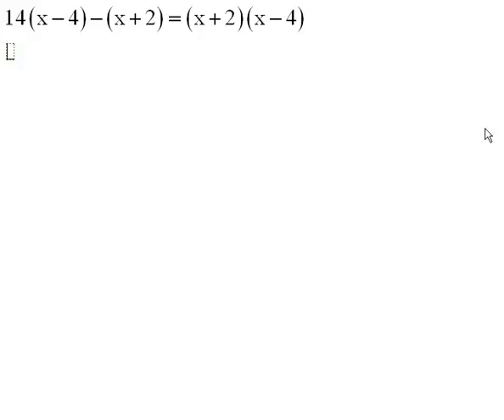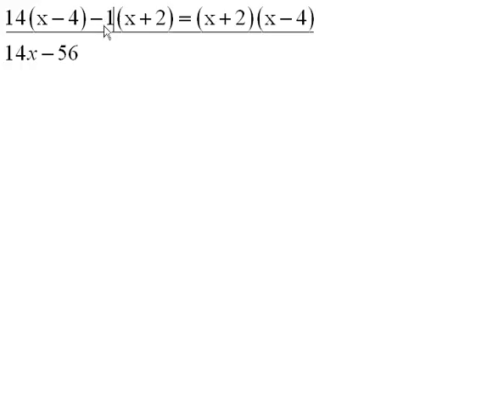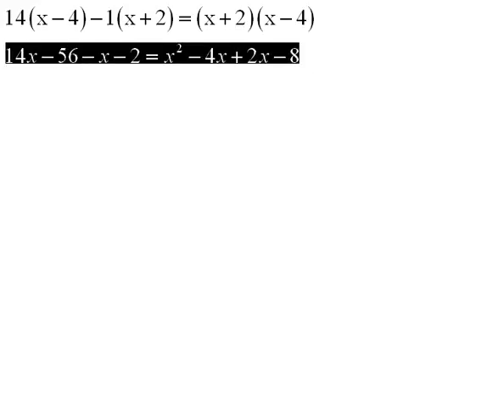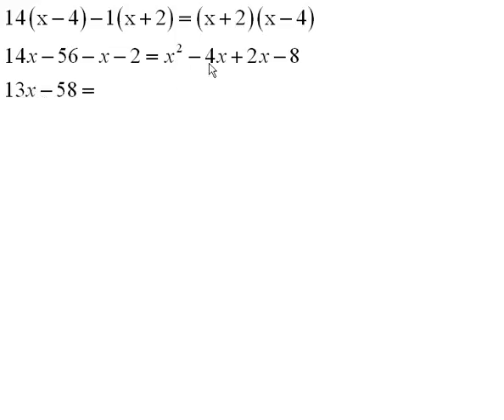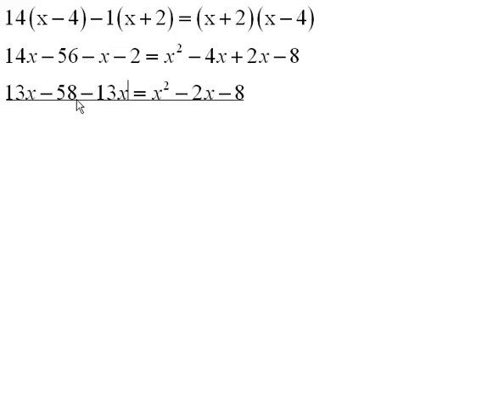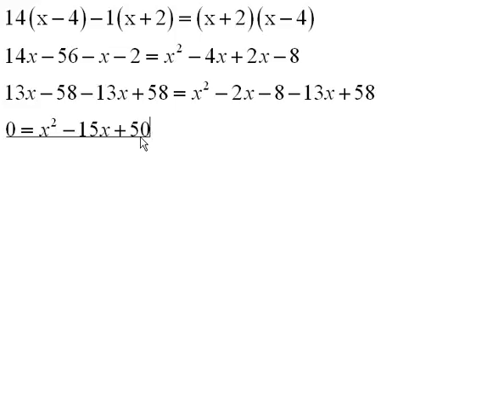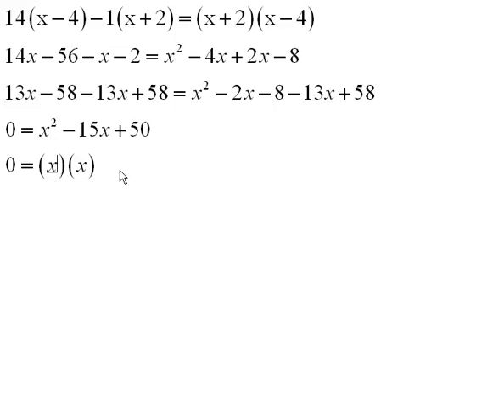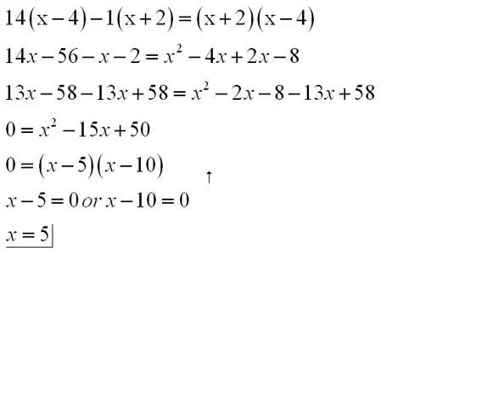Screencast by @CafeRico from Screenr.com